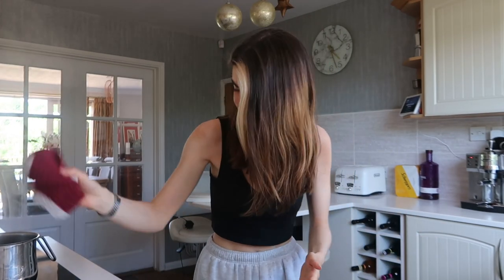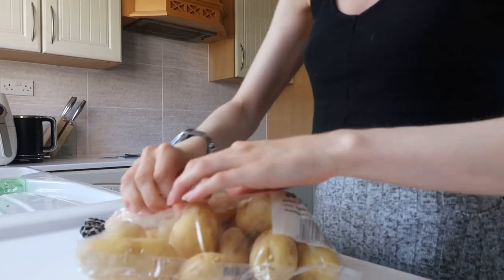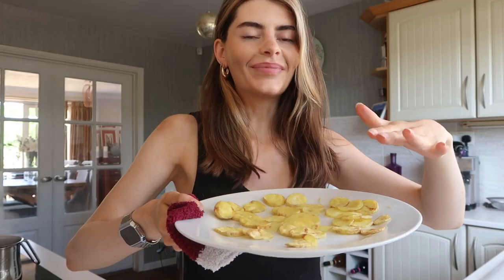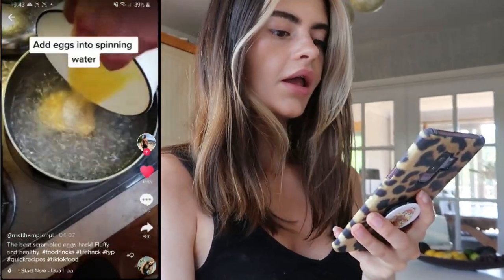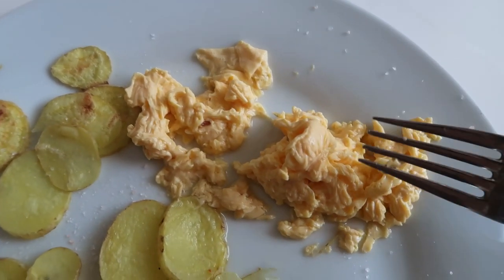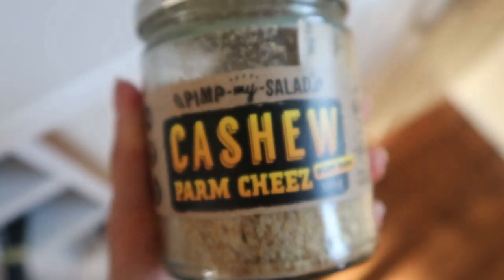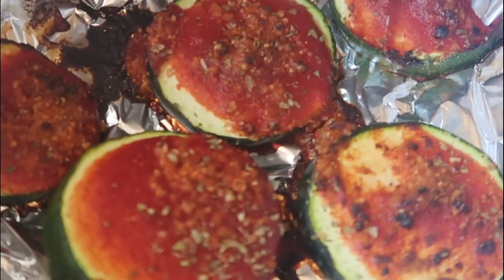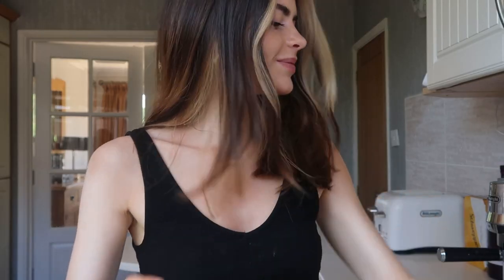Testing healthy TIKTOK food hacks so you don't have to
I wish I could say these were all a success